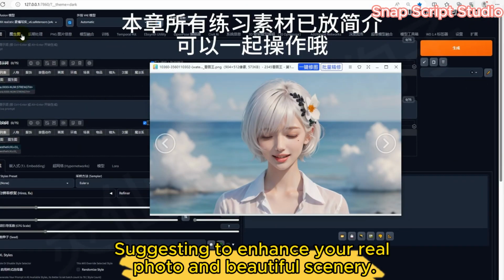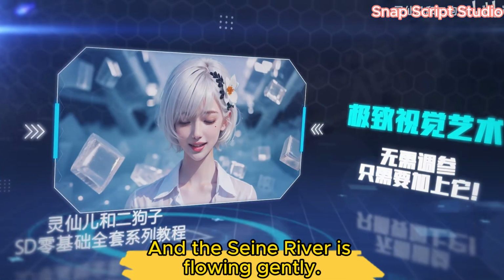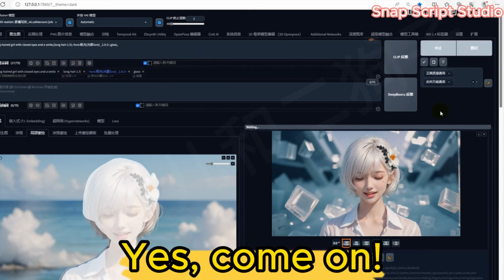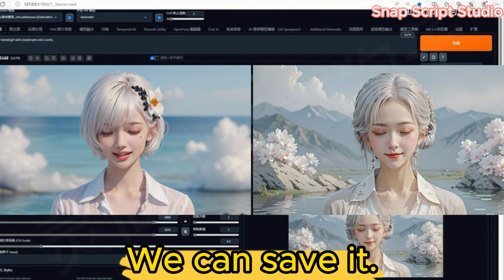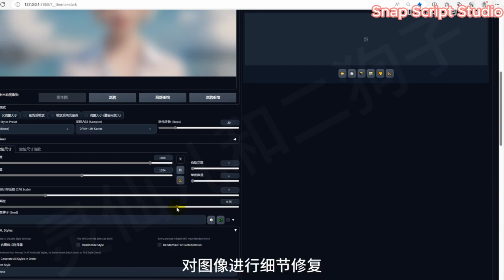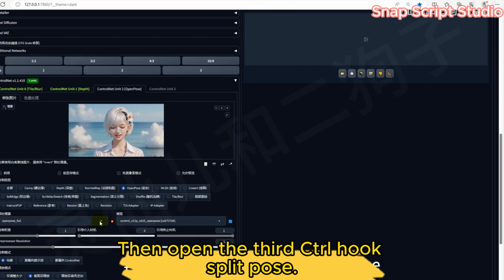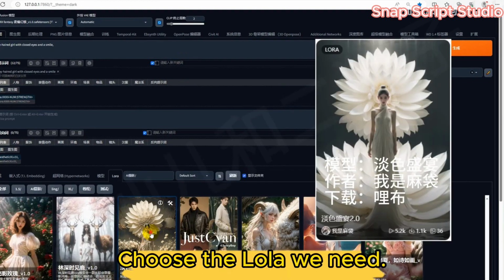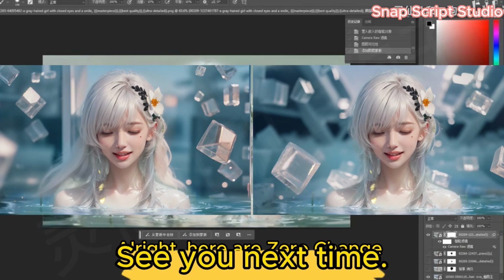AI Photography Workflow 3 photo customization workflow